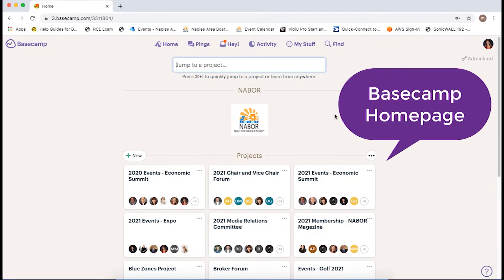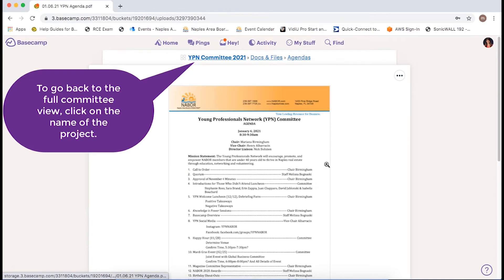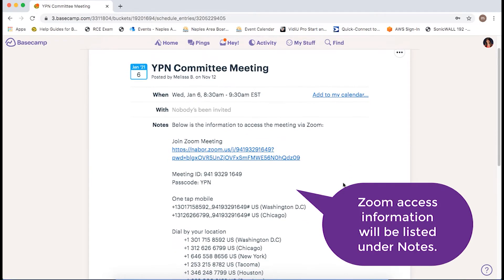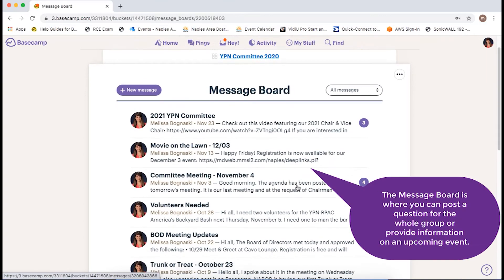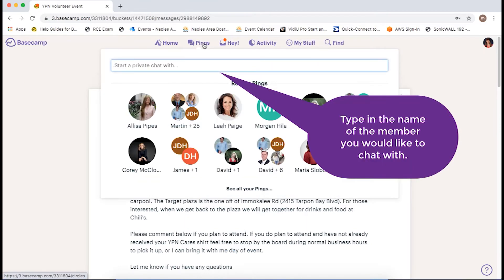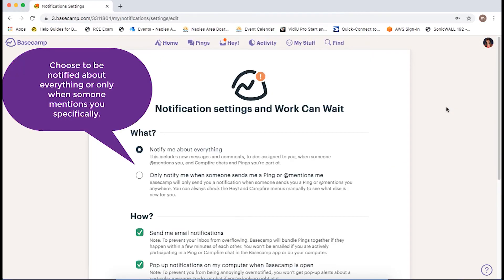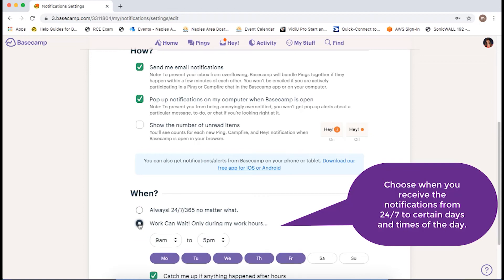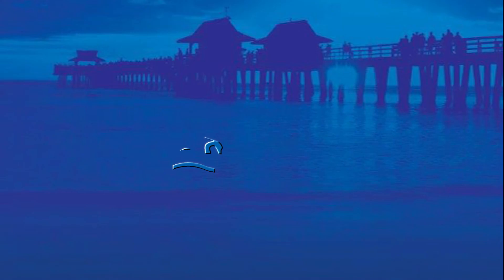NABOR® - Basecamp Tutorial